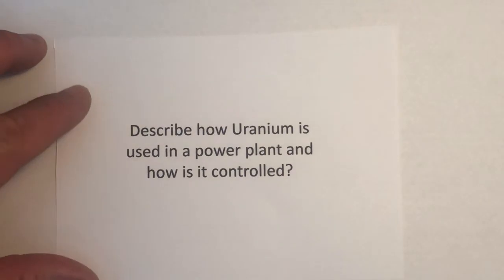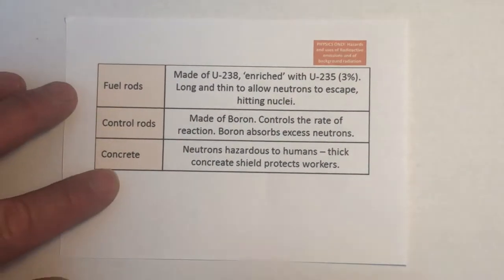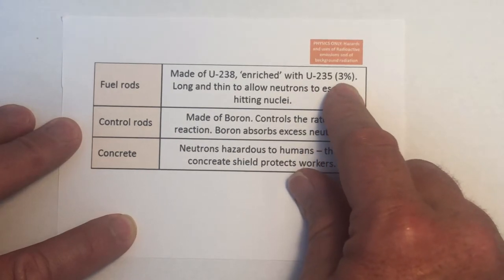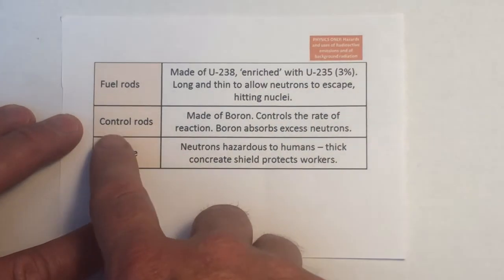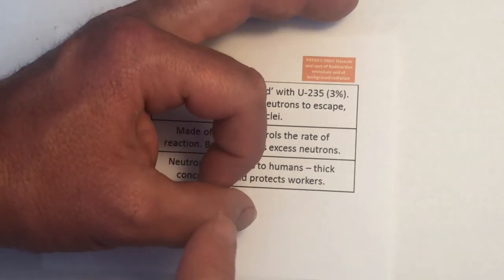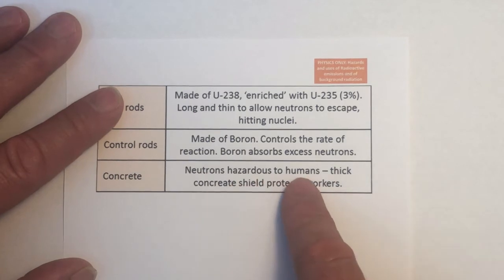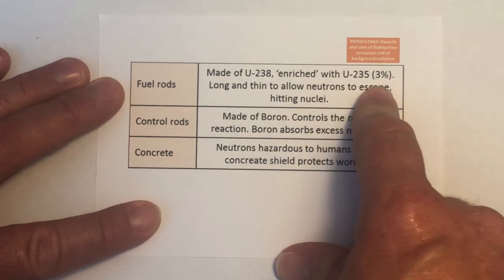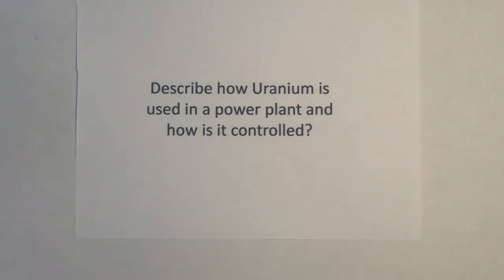uranium Mr Leek Free Science Tutorials